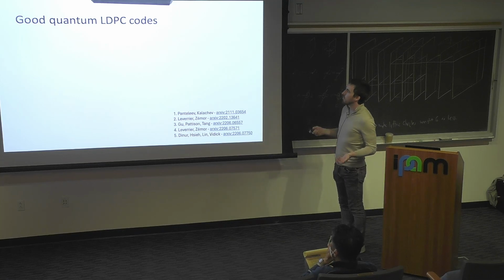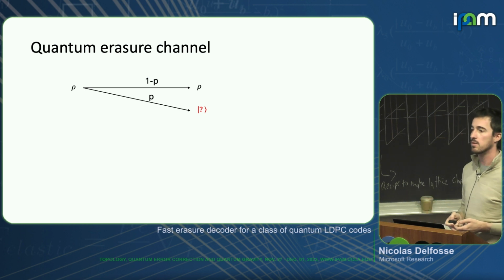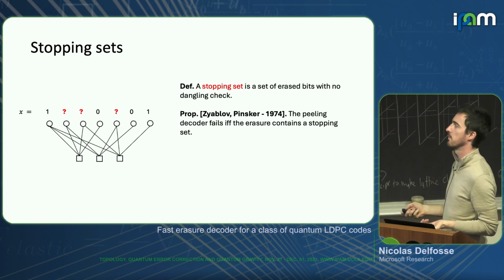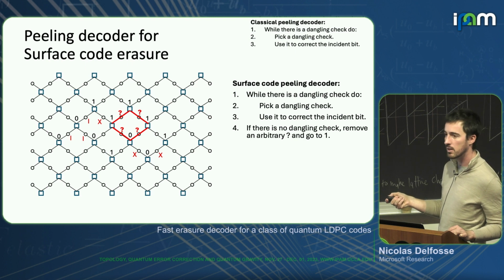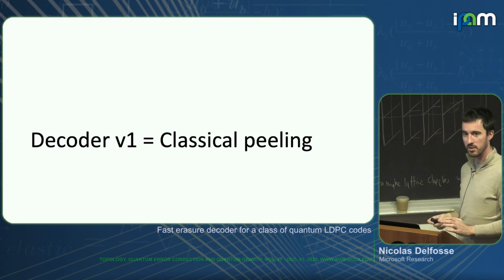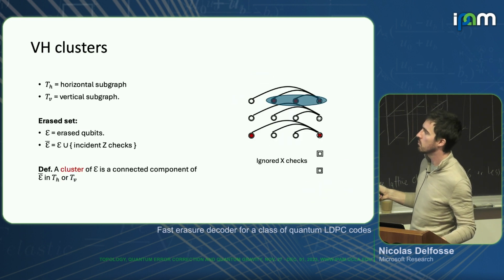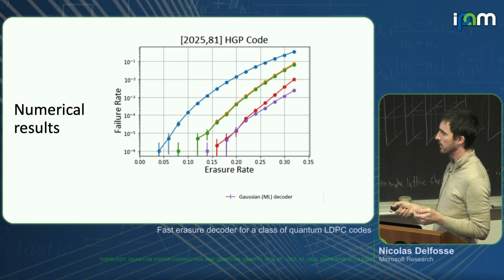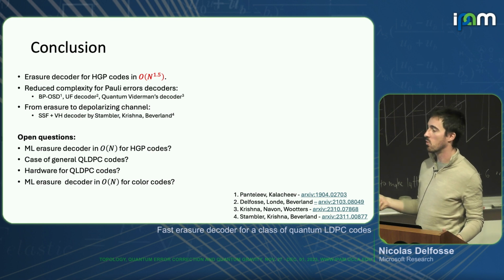Nicolas Delfosse - Fast erasure decoder for a class of quantum LDPC codes - IPAM at UCLA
Recorded 30 November 2023. Nicolas Delfosse of Microsoft Research presents "Fast erasure decoder for a class of quantum LDPC codes" at IPAM's Topology, Quantum Error Correction and Quantum Gravity Workshop.
Abstract: The surface code is the most popular quantum error correction code for the design of large-scale fault-tolerant quantum computers. However, it leads to a large overhead because each logical qubit is encoded into hundreds of physical qubits. Quantum LDPC codes could lead to a significant reduction of the qubit count. In this talk, I will discuss the decoding problem for these codes. I will describe a fast decoder for the correction of erasures with hypergraph product codes, which form one of the most popular families of quantum LDPC codes.
Based on joint work with Nicholas Connolly, Vivien Londe and Anthony Leverrier. (arxiv:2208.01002)